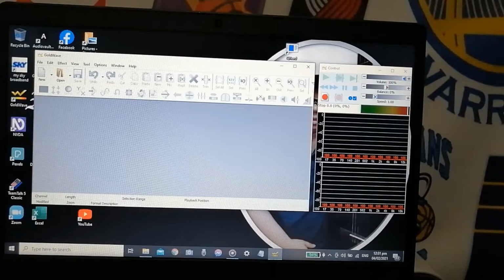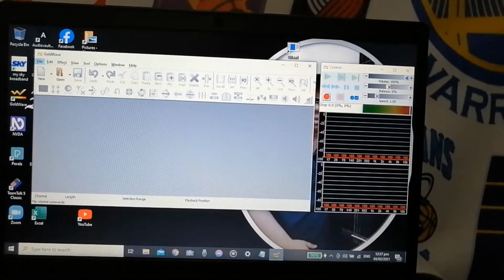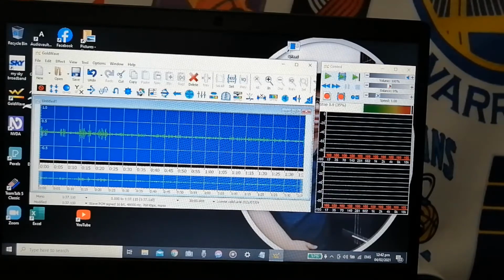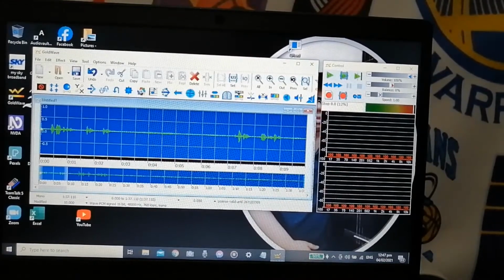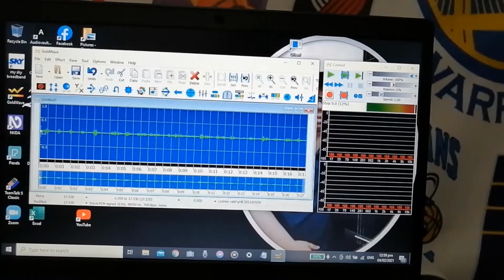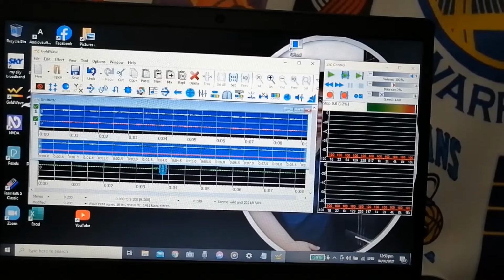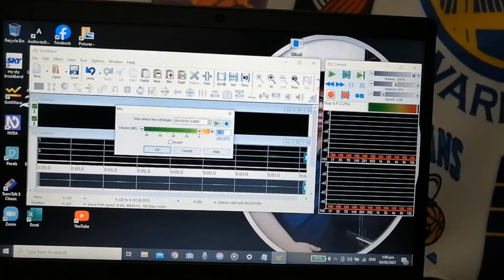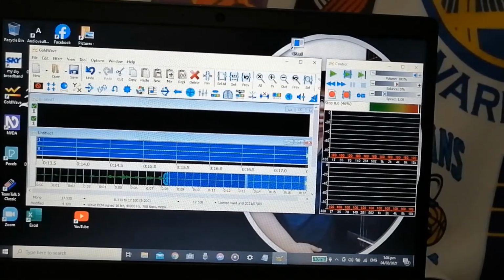GOLDWAVE DIGITAL SOUND EDITOR FOR PC 2022 part1 Basic Editing (English tutorial)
simple ways to merge & split audio files with goldwave
this is an all english easy tutorial